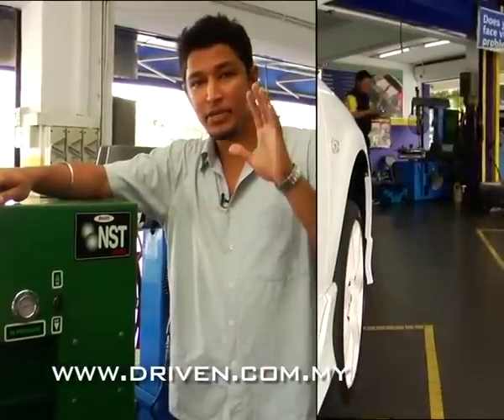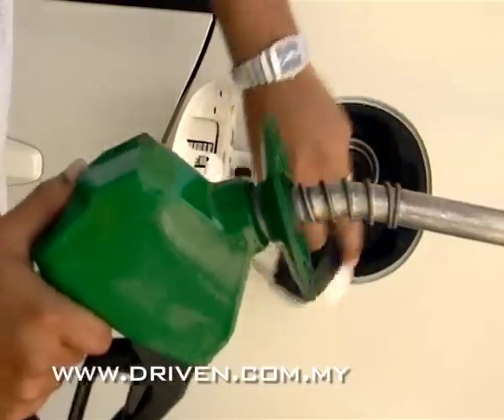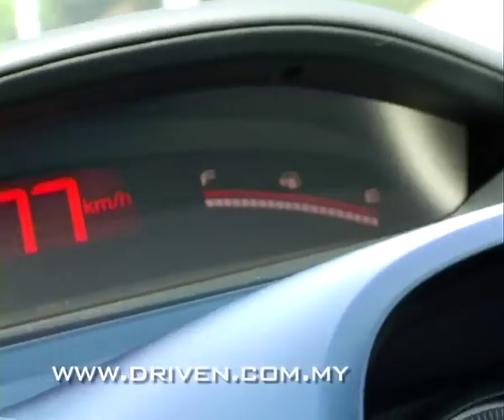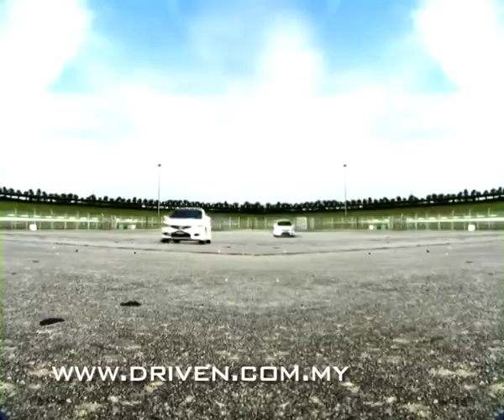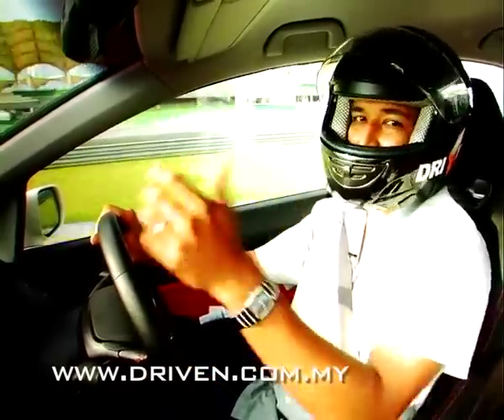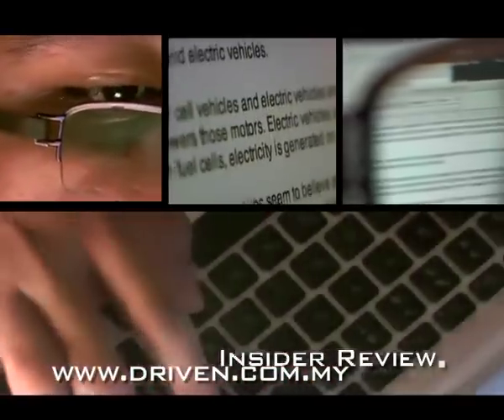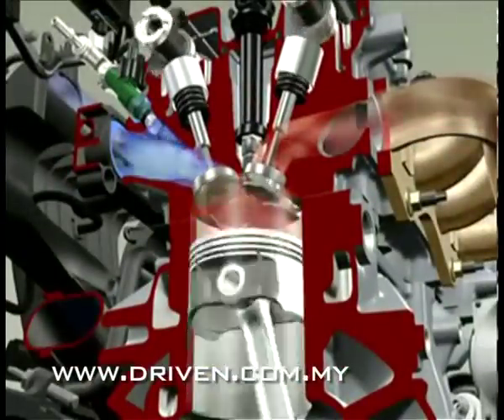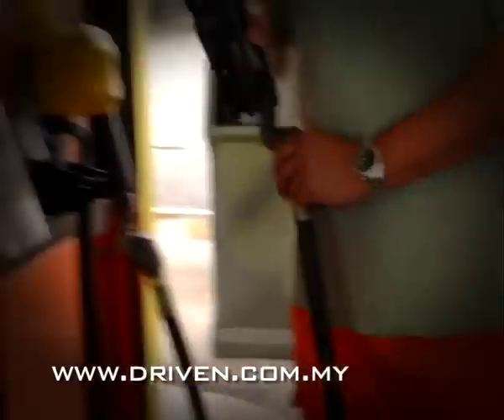Driven Season 1 Ep.4 Pt.2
Driven is Malaysias latest motoring television programme which aims to offer you a fresh way to enjoy the local motoring scene via your television sets on 8TV and on your computer screens via its website.

In the fourth installment of Driven, Alis reviews the good looking Forte while Harvinder and Sharizan puts nitrogen gas in tires to the test to find out if it helps save fuel.

Our Insider examines modern  turbodiesel engine and shows why its very different from the smokey and not so efficient engines used in trucks! To round it up we put the diesel-powered BMW 320d to the test, on the road and on track!